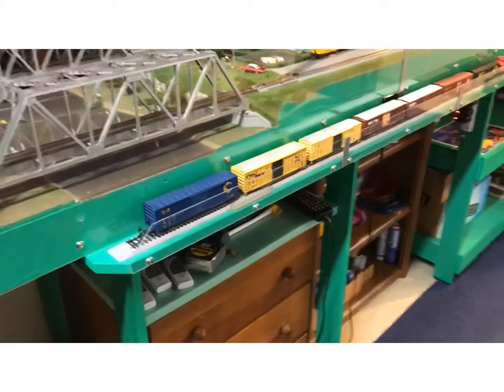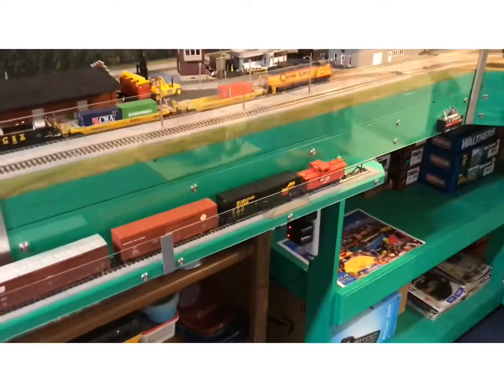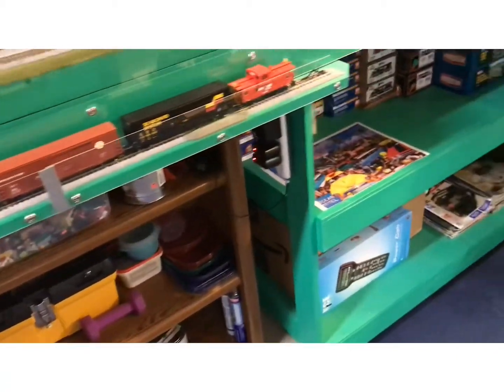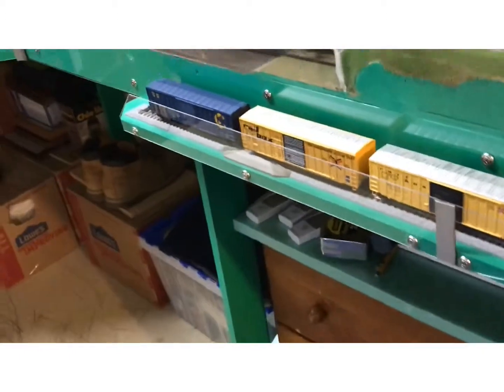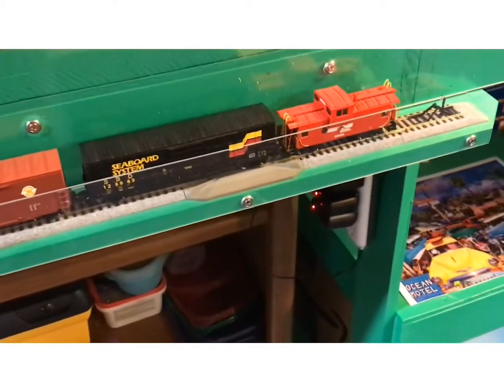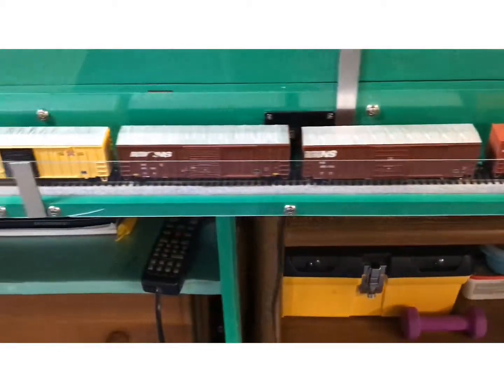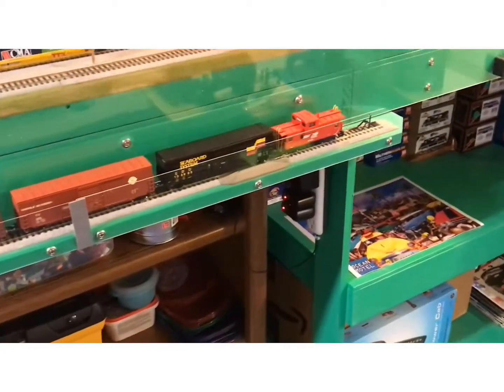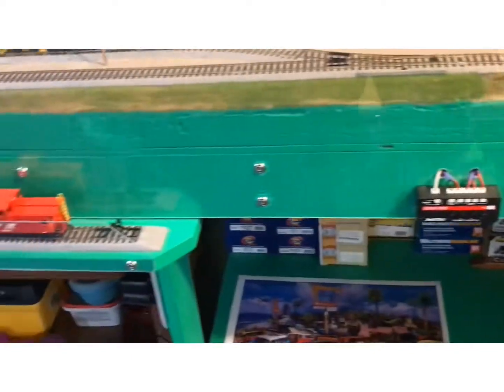Program/freight car display track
Model railroader thinking about cars stored in boxes hatched idea for easily accomplished layout addition. Never thought I would get back to the great hobby but sure happy I did 👍👍👍😎😎😎 Cary